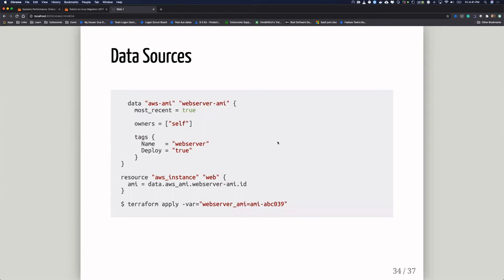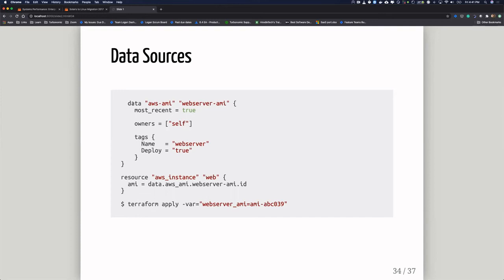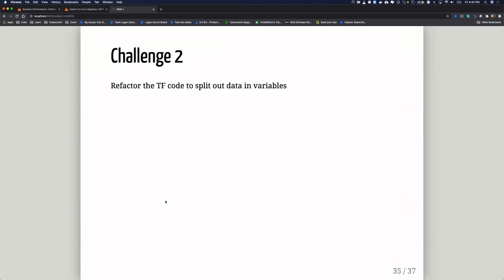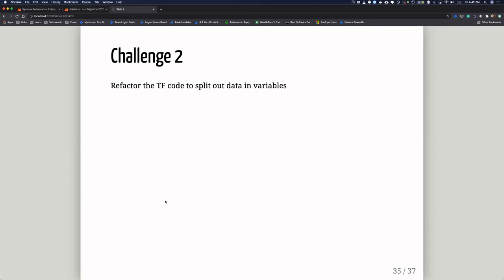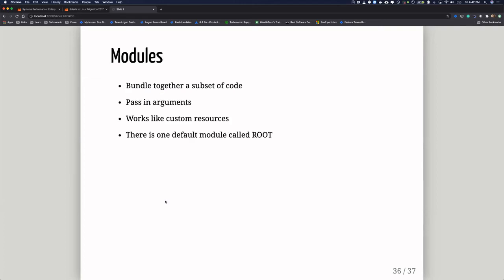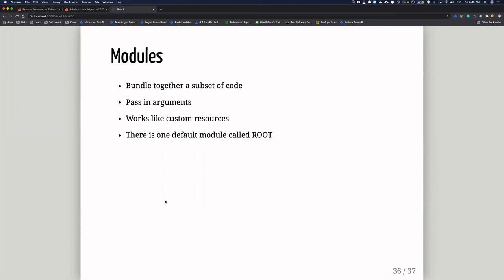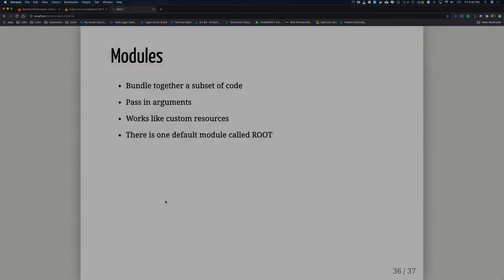Terraform Advanced Concepts by Thinklogix - Variables, Data Source & Modules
The following video is a snippet from the Thinklogix online training course titled "AWS Cloud Native Application Development" available

Thinklogix is an online training and certification agency specializing in career focused training on the latest on-demand technologies like Data Science, AI, QA, Cloud and more.